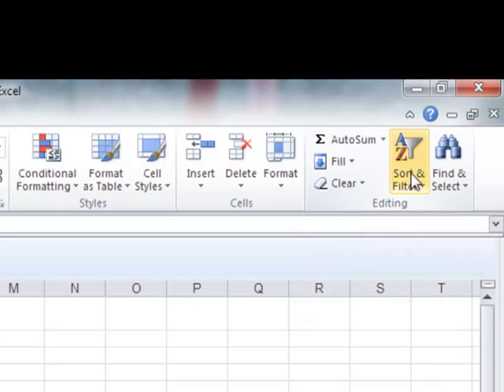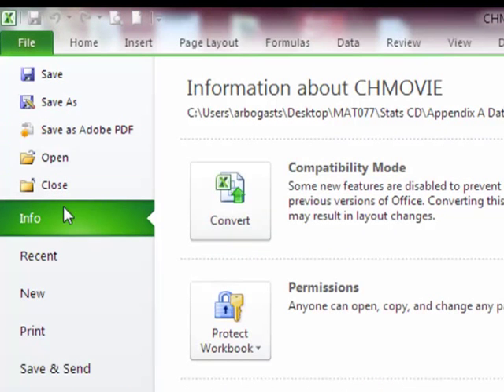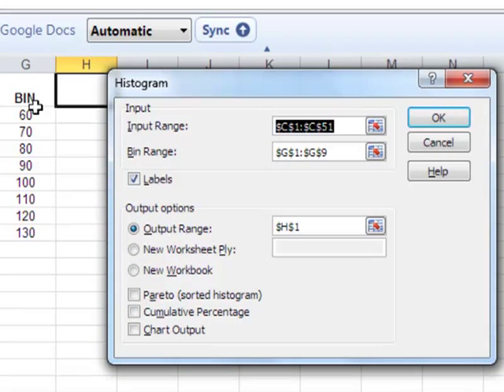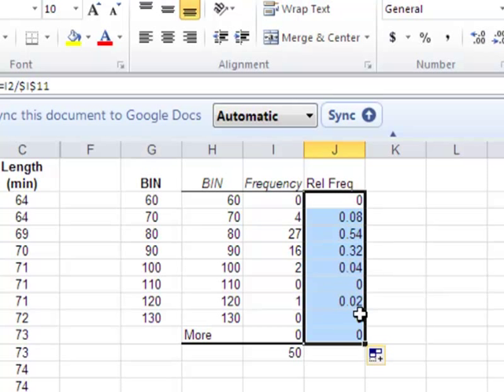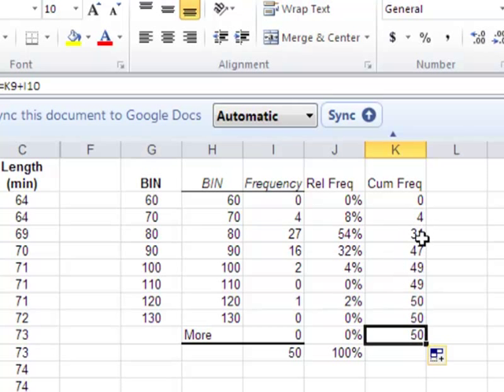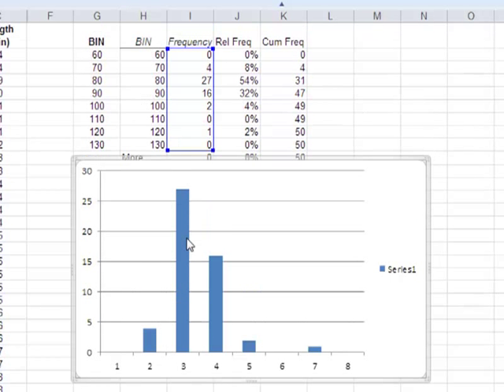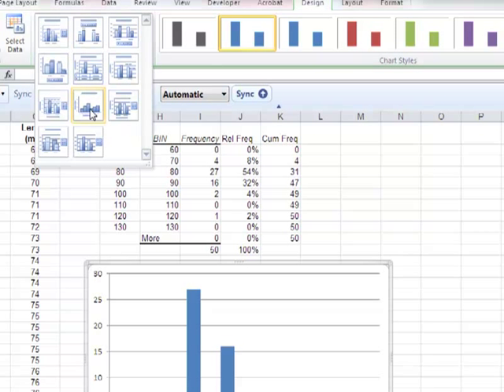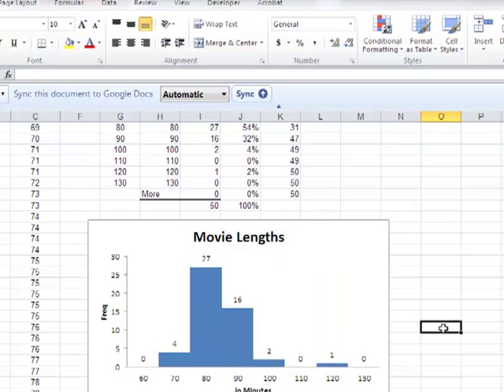Making a Histogram Using Excel 2010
making a frequency table and histogram in excel 2010